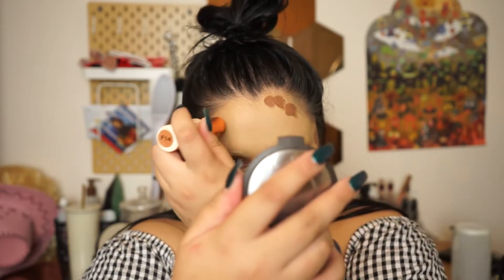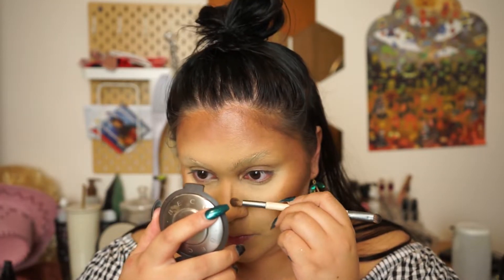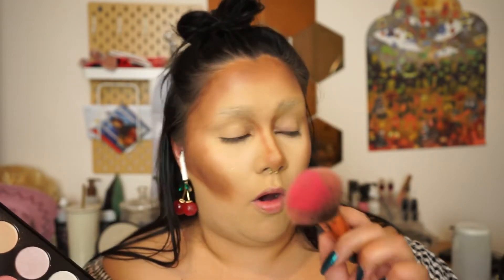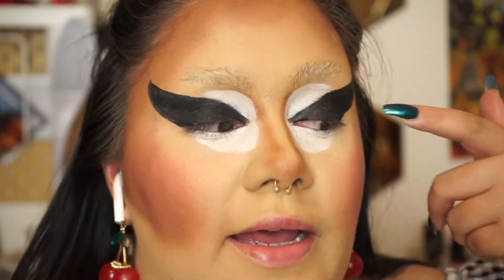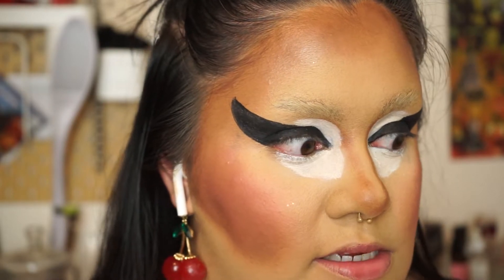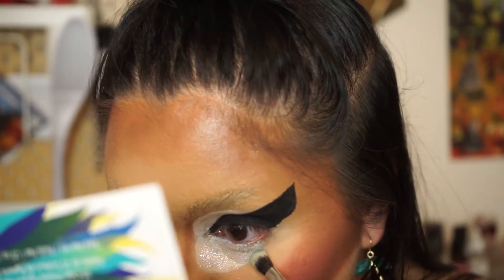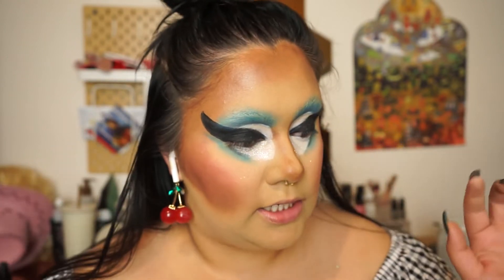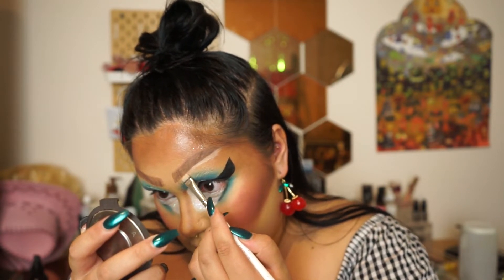Trixie Mattel Makeup Transformation - i'm very sorry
please welcome to the stage, tracey martel!!!

howdy y'all today i'm doing a trixie mattel makeup look, minus a $1000 wigs because oh honey! i'm broke!!! this was very fun to make so i hope you enjoy!!!

(I benefit from any purchases you make through these links)
♡ The Book Depository - shop a catalogue of over 19 million books